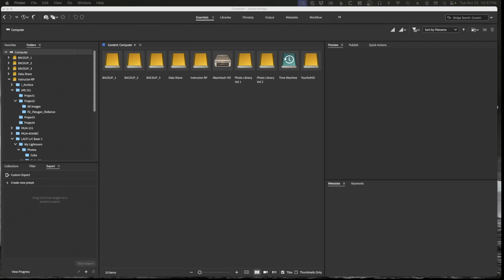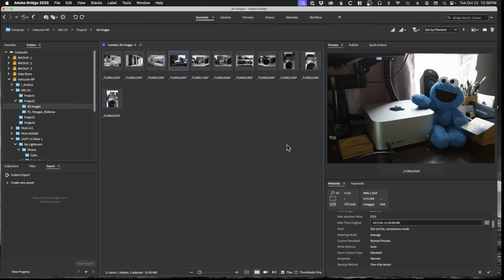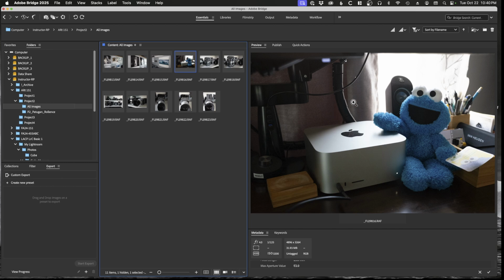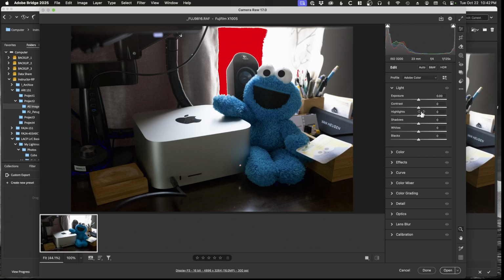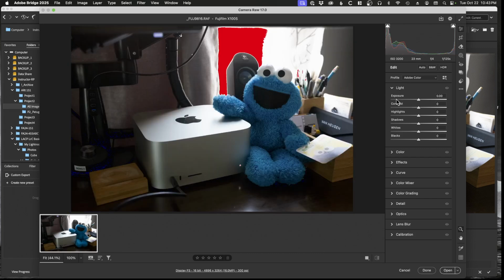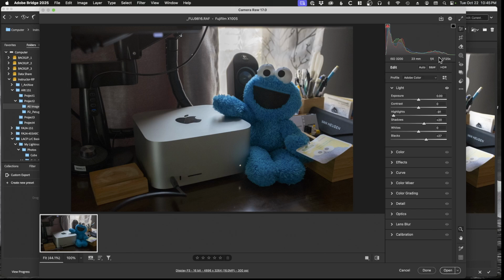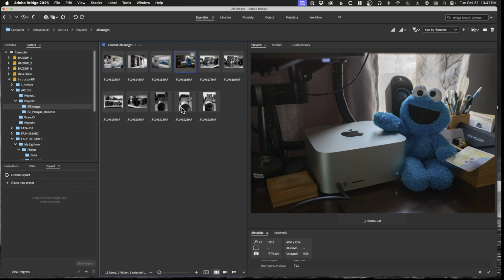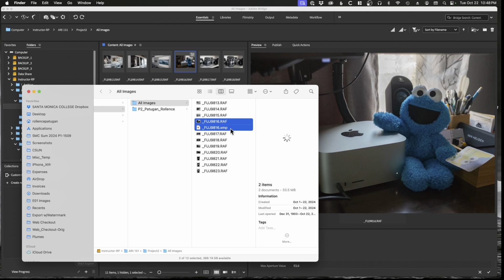Art151 - Adobe Bridge Camera Raw Editing